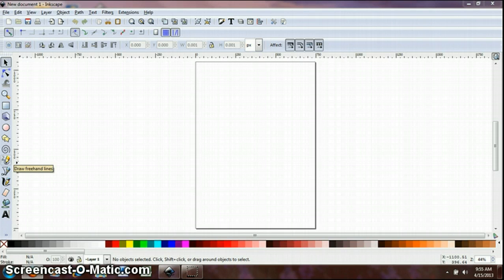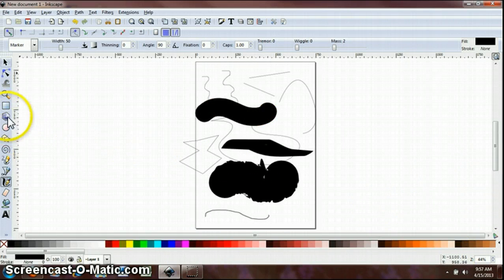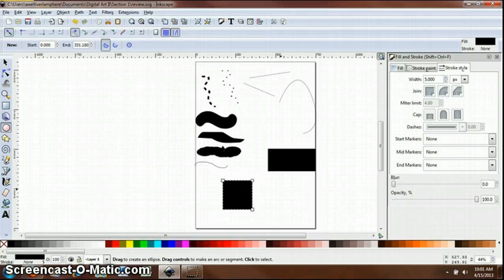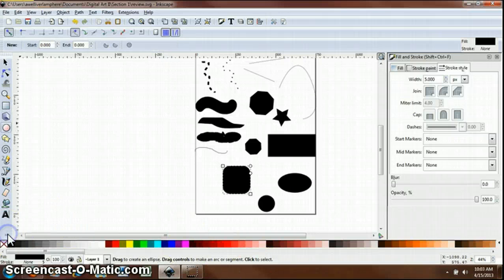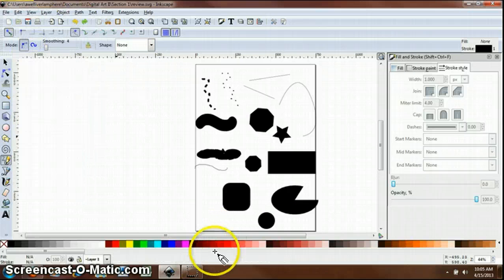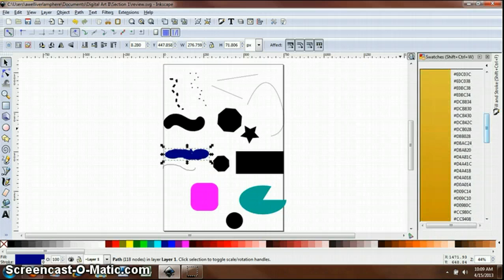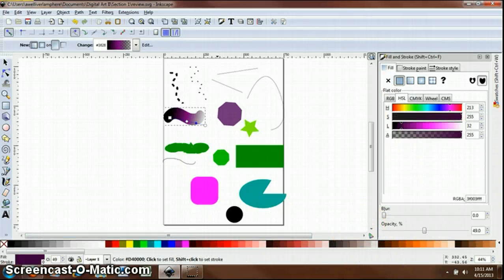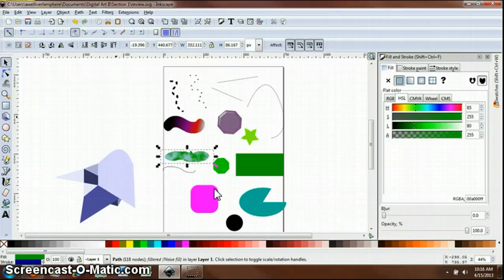DAII - Assignment 1A (part 1)